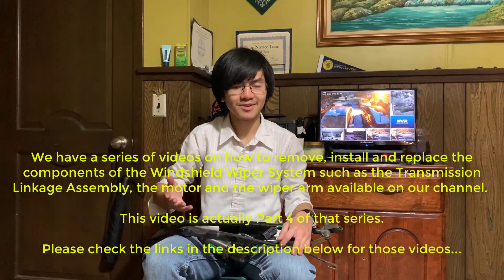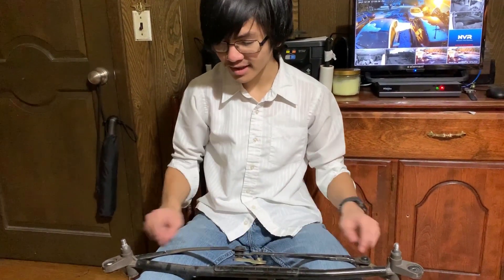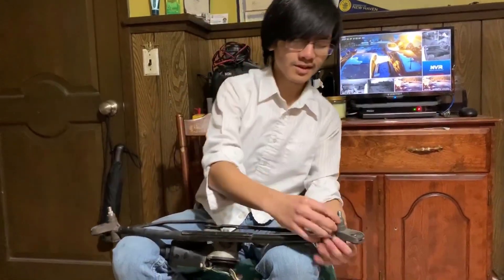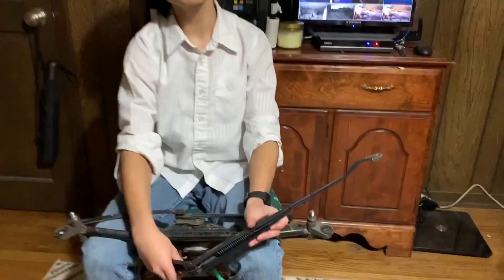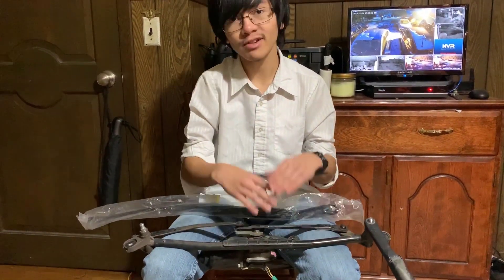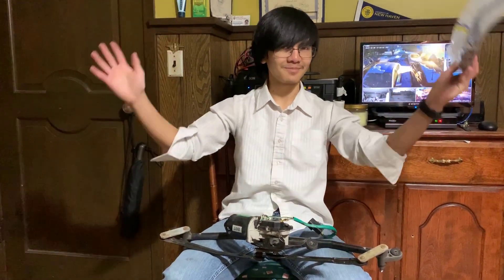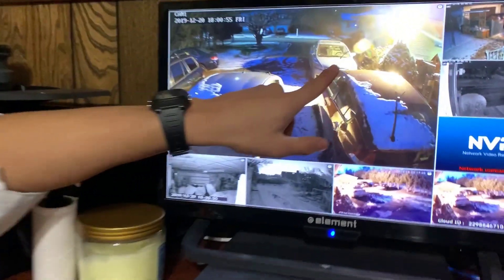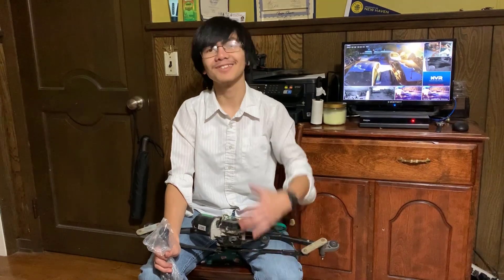This Is Fascinating! How Windshield Wiper System Works | Transmission Linkage, Motor, Arm & Blade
The way windshield wiper works is actually very fascinating.  You may not realize this, but there’s an elaborate linkage just below the base of your windshield that allows your car’s wipers to move back and forth and, in some cases, up and down—and it is fascinating.

In this video, young mechanic Aiman will show exactly just that.  We’ll let the video do most of the talking, but the idea behind how wiper arms move back and forth deals with using pin joints, linkages and bellcranks to restrict certain degrees of freedom, and allow motion only where you want it.

This is Part 4 in the series of videos on How To Remove, Replace & Install Windshield Wiper components such as the transmission linkage, the motor and  the arm.  Also DIY repair & ideas on how to fix the stripped spline on the steel shaft of the linkage arm, which we will discuss more below:

Part 1 (Removal of the Linkage Assembly - This video)
Part 2 (Re-install of Transmission Linkage Assembly & Cowl)
Part 3 (Re-installation of the Wiper Arm)
Part 4 (How The Windshield Wiper System Works)

If you think windshield wipers consist of just boring metal arm shoved at the end of electric motors, you couldn’t be more wrong! Wiper arms are controlled by “wiper transmissions,” intricate linkages that translate the unidirectional rotation of a motor into back and forth motion of wiper arms, which have rubber blades attached to them to clean water and grime from your windscreen.

The primary mechanism for any wiper transmission is an electric motor whose output shaft is a worm gear. That worm gear spins a ring gear seen in the picture above (this gear-mesh multiplies the motor’s torque), which sits on a shaft that goes through the bottom of the casing.

That shaft has a small metal link bolted to it, so as the motor’s worm gear spins the ring gear, the latter’s shaft actually rotates the link like a propeller blade on an airplane engine.

At the end of that “propeller” is a rod attached to a pin or revolute joint; that One Degree Of Freedom-joint restricts translation of that rod in any direction relative to the attachment at the end of the link, but allows for rotation about a single axis. What this means is that as the ring gear shaft spins its link, that pushes and pulls the rod, but because that link is free to rotate about its joint, the other end of the rod does not necessarily have to move up and down as the ring gear link rotates—it can just move left and right.

It’s a bit hard to visualize, which is why we have that video, but the main point is that, by restricting certain degrees of freedom, and allowing for others, you can translate unidirectional rotation into translation of wiper arms.

What led us to do this video is that we've stripped the teeth / splines (the steel shaft stud where the arm socket goes into) off of our windshield wiper arm and the bolt it attaches to therefore the wiper arm no longer working properly (The wiper arm is generally aluminum, the wiper stud is steel).

We did a video to explain why the stud teeth may have stripped.  Here's that video

There are suggestions that you could get away by covering the splined shaft with some layers of "Tin Foil" and then tighten the wiper arm down over it. The number of layers to get a tight fit will vary depending on how badly the splines are worn. You may have to remove some foil at the end of the shaft to make sure the arm seats deep enough.

Another idea is to add a 7mm flat washer under the wavy washer. The inside diameter (ID) of a flat 7mm washer is just large enough to slip over the shoulder of the shaft. The outside diameter (OD) is just small enough to allow the cap to still fit over. The added thickness of the 7mm flat washer allows you to shove the wiper arm that much further onto the tapered arm of the shaft before the 6mm washer and nut bottom out on the shoulder of the shaft.

On a side note, over time, the wiper linkage can also become bent and worn. This is especially true if the wipers are used in a region where heavy snow and ice accumulate during the winter.